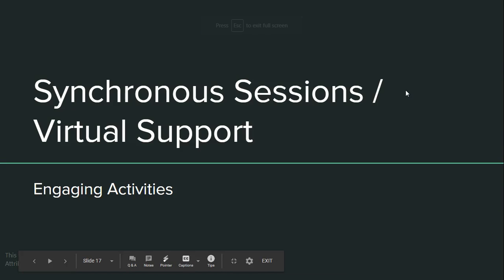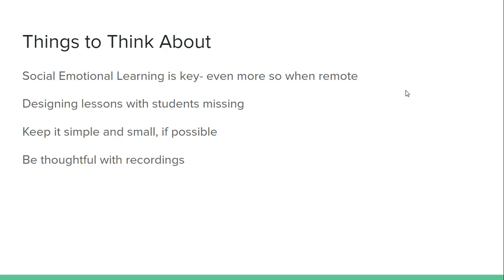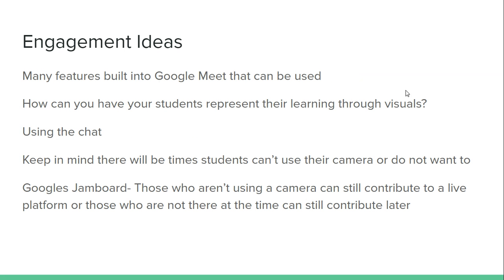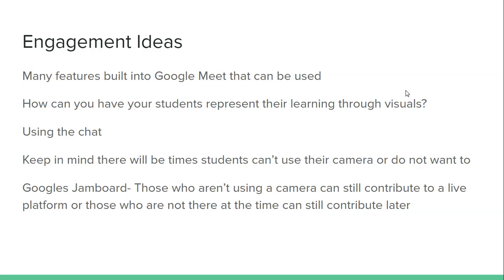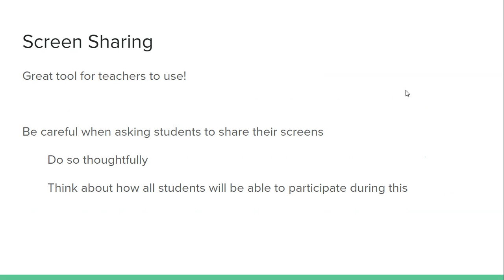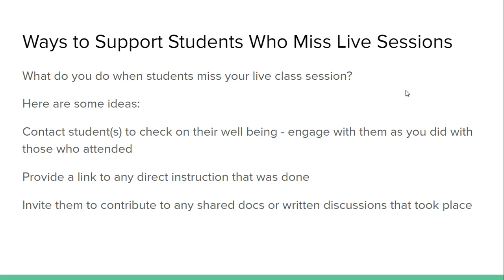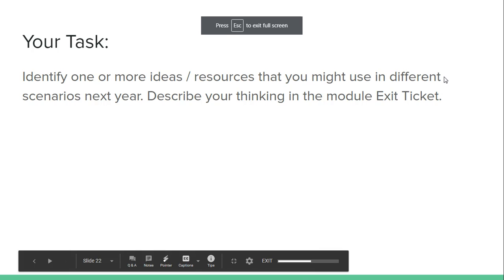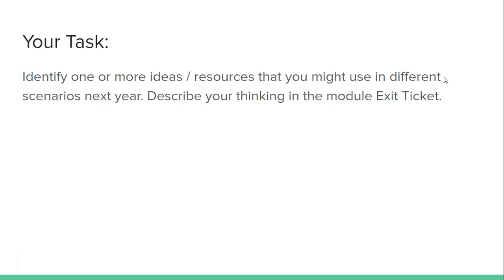Engaging Activities: Synchronous Sessions / Virtual Support